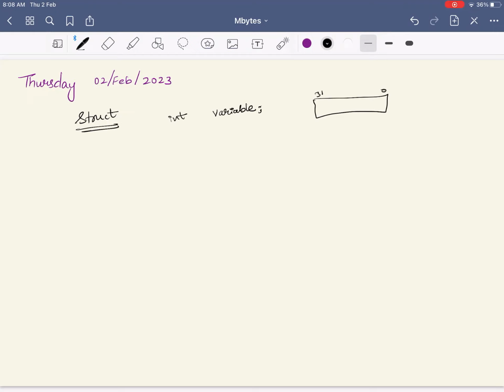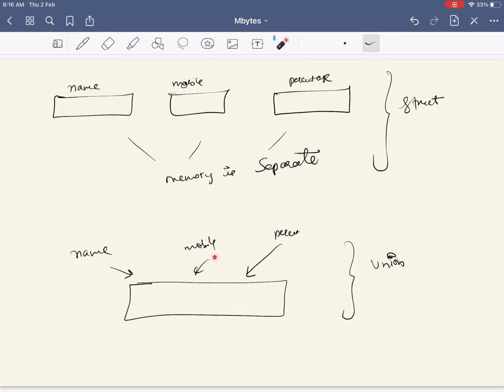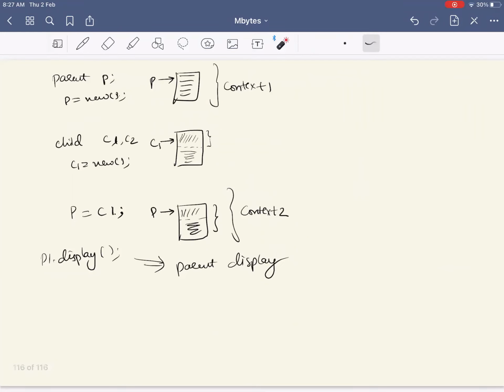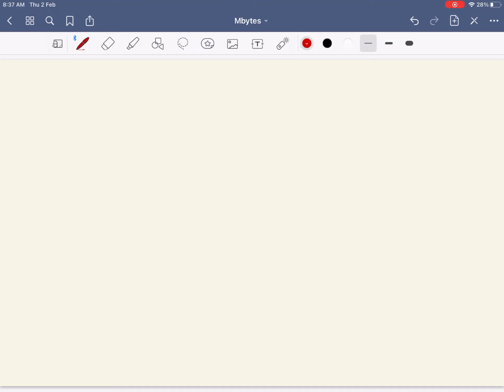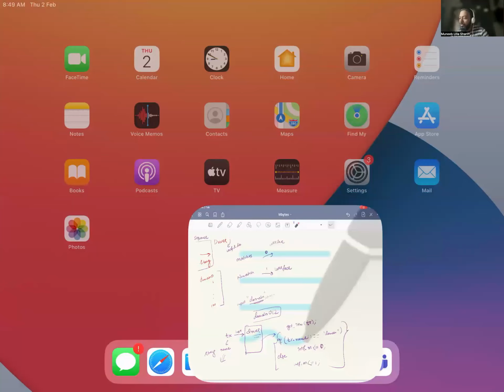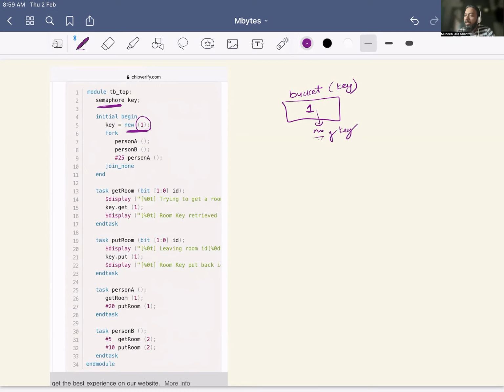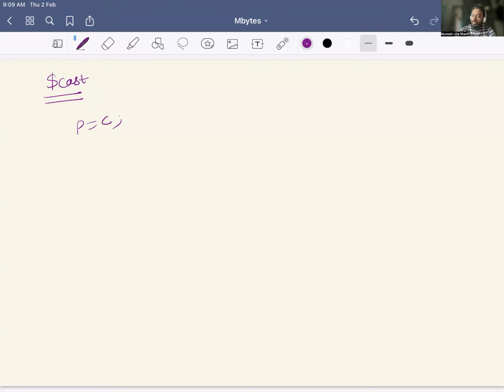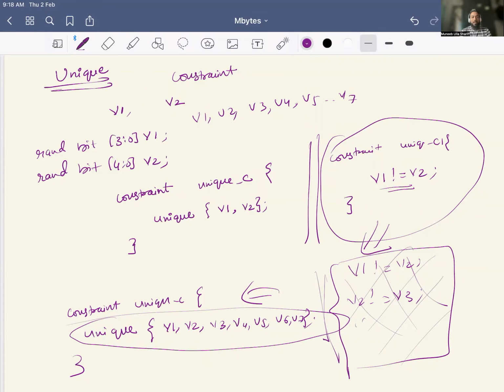SystemVerilog QnA Session | Feb 02 2023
This session is conducted to answer your SV questions!